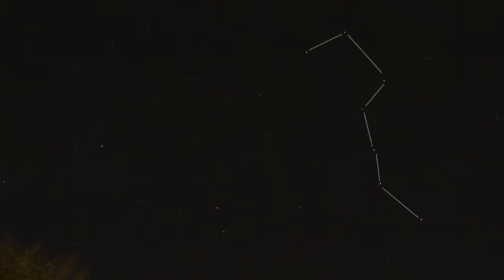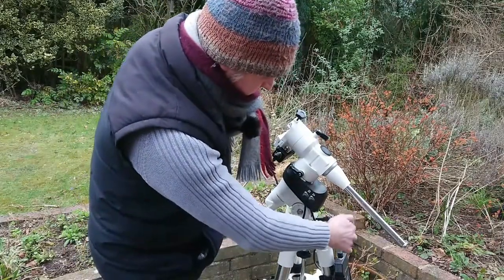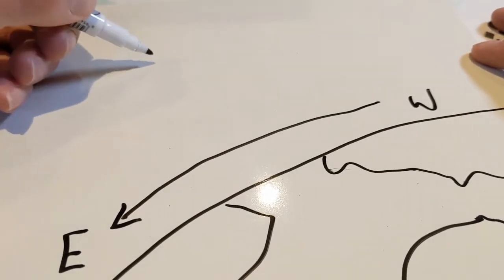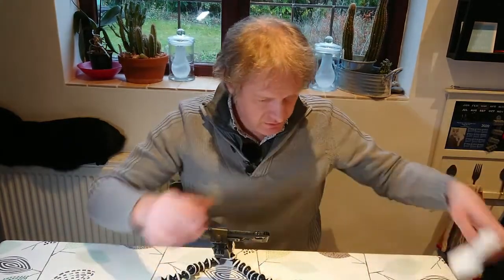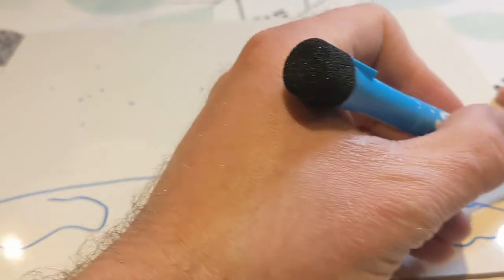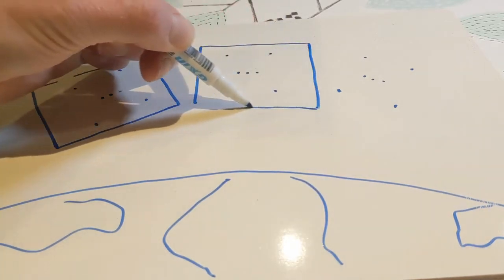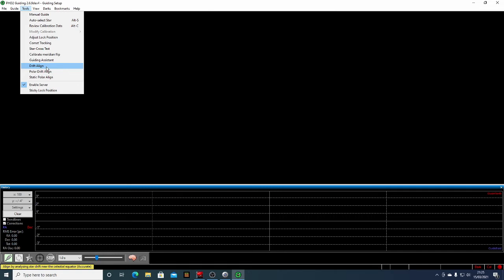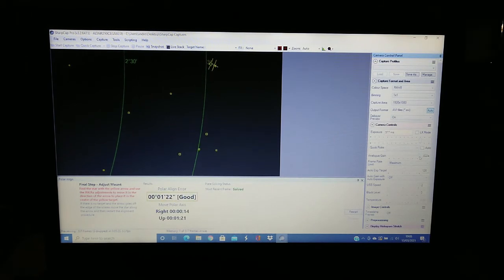Polar aligning mounts, field rotation explained and why Eq mounts are needed for astrophotography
How to polar align equatorial mounts, why eq mounts are needed for astrophotography and looking a field rotation.